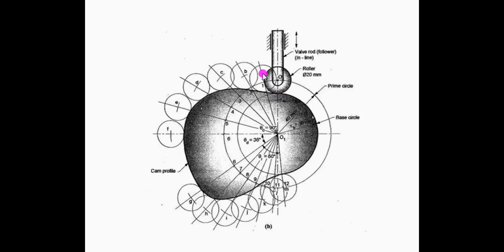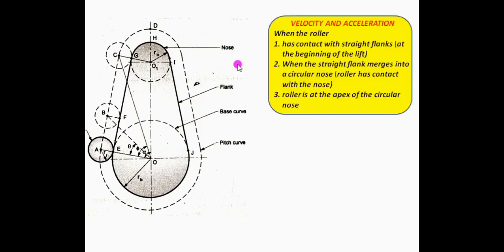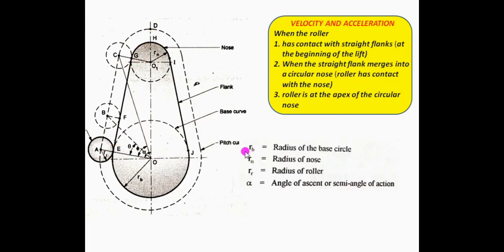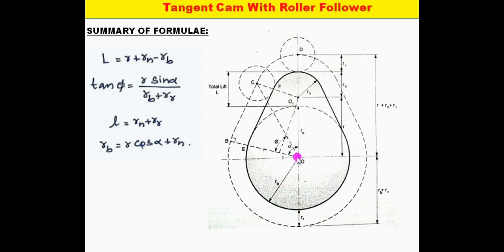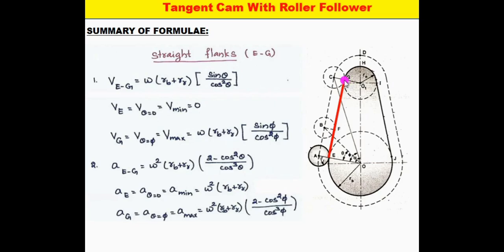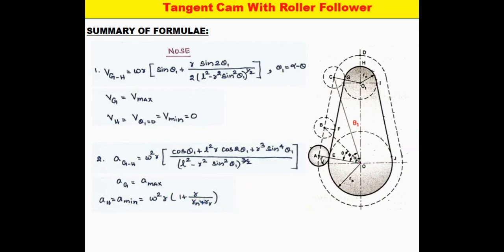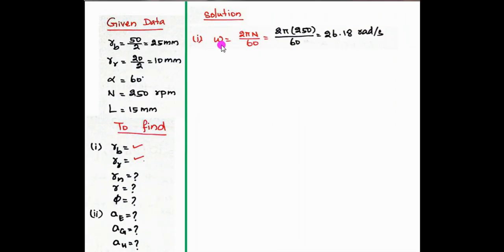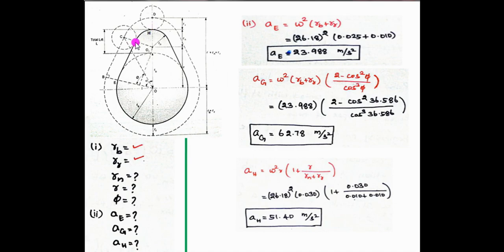CAMS WITH SPECIFIED CONTOURS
Punjab University questions from CAMS WITH SPECIFIED CONTOURS have been explained.The purpose of these videos is to give the solutions of the questions asked in the university exams with a brief explanation and summary of the required formulas, rather than giving the more concepts about the topic.Conceptual videos with detailed explanation will be uploaded in future.

A cam is a rotating or sliding piece in a mechanical linkage that drives a mating component known as a follower. From a functional viewpoint, a cam-and-follower arrangement is very similar to the linkages. The cam accepts an input motion (rotary motion or linear motion) and imparts a resultant motion (linear motion or rotary motion) to a follower.

Based on the flank,
cams are classified into two groups,
Circular arc cam
Straight edged cam or Tangent cam

Circular arc Cam:
When the flanks of the cam connecting the nose and base circles are of convex circular arc, such cams are referred as circular arc cams.

Tangent cam:
When the flanks between the nose and base circles are of straight and tangential to both the circles, then, the cams are called tangent cams.

These are usually symmetric about the centre line of the cam
 Generally, the following combinations of cam and follower are used.

(a) Circular arc cam with flat faced follower:
(i) When the flat face of the follower has contact on the circular flank.
(ii) When the flat face of the follower has contact on the nose.

(b) Tangent cam with reciprocating roller follower:
(i) When the roller has contact with straight flanks.
(ii) When the roller has contact with the nose.